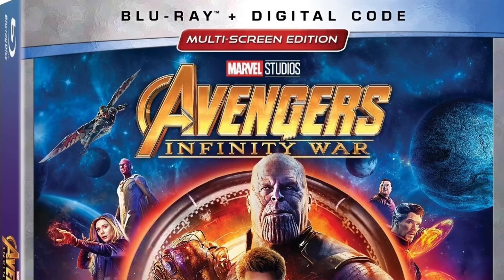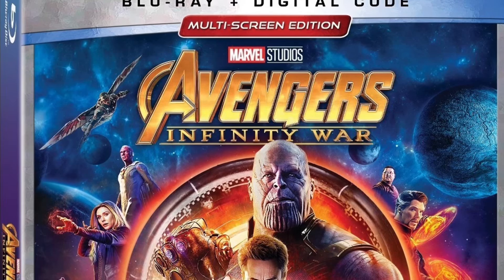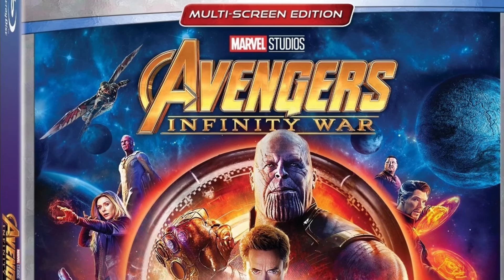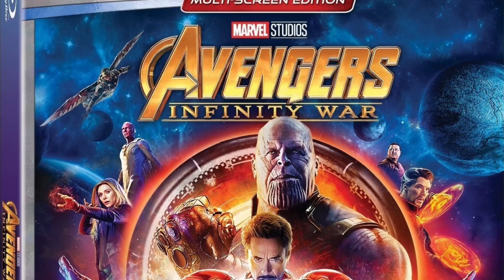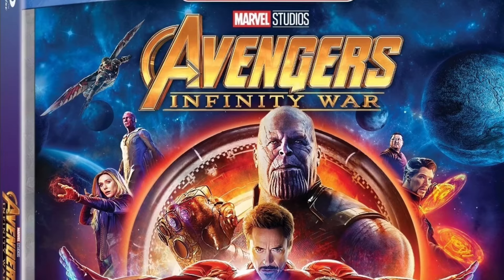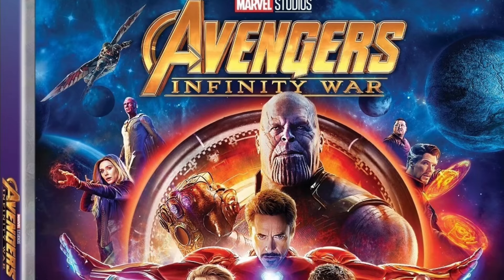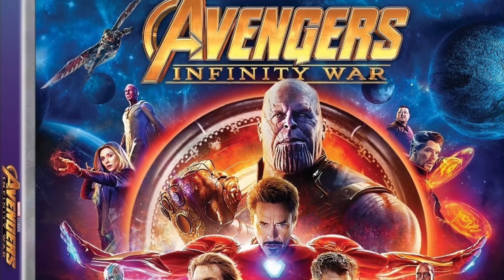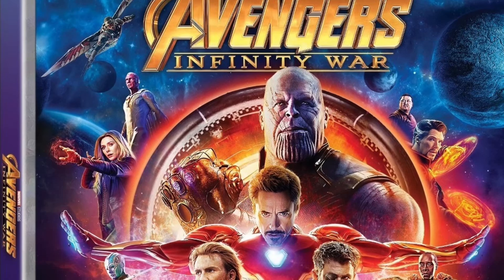My Avengers Infinity War Blu Ray Pickup!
Today I say out of all the version of Avengers Infinity war I will be getting on blu ray.